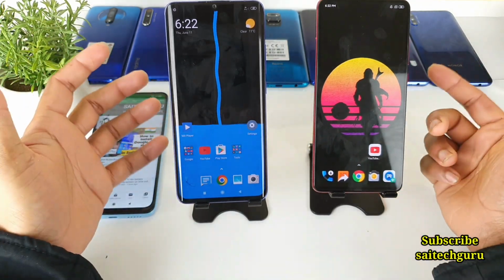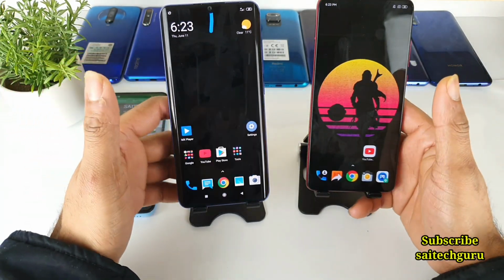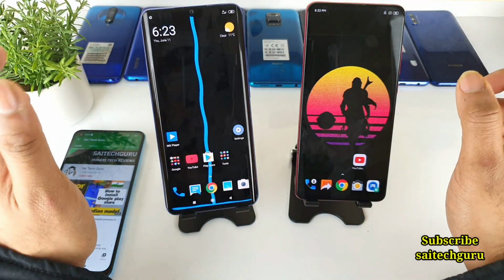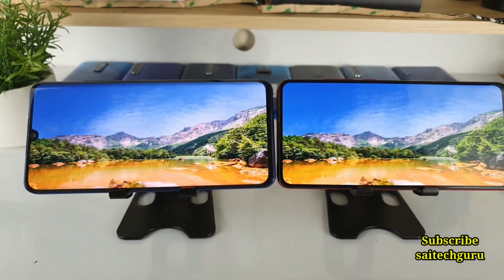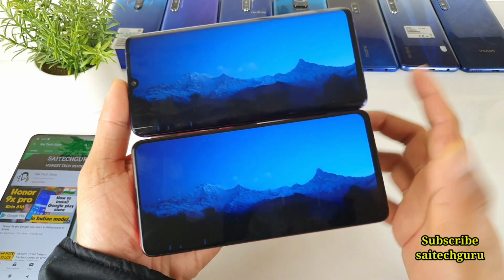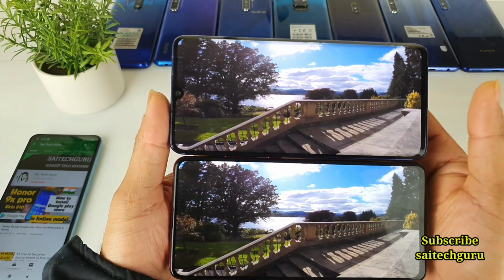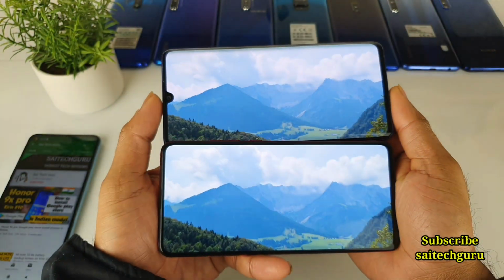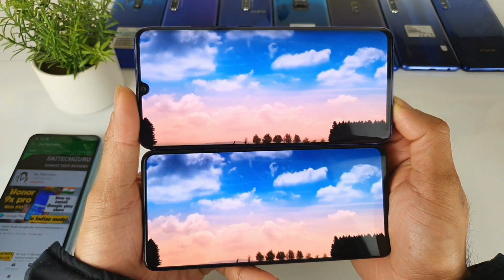Mi note 10 lite vs k20 pro display comparison indepth review